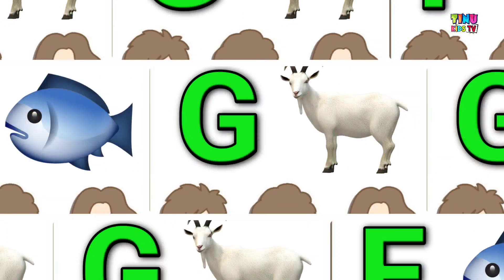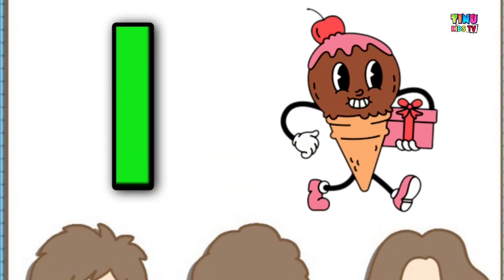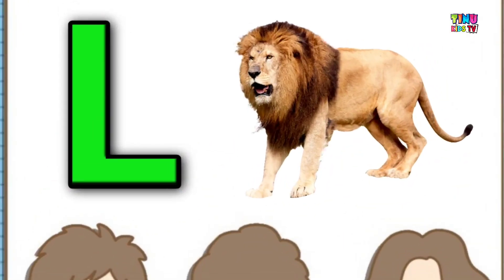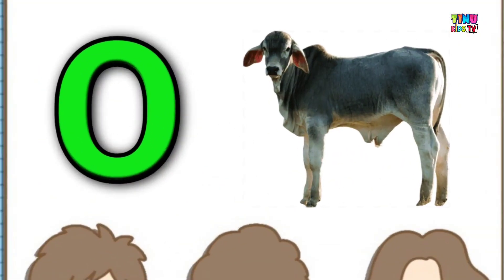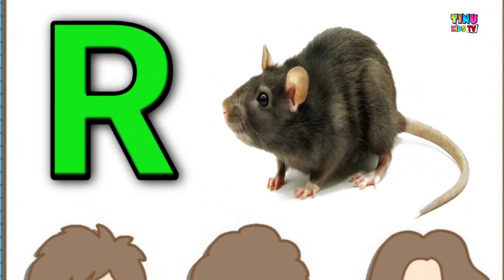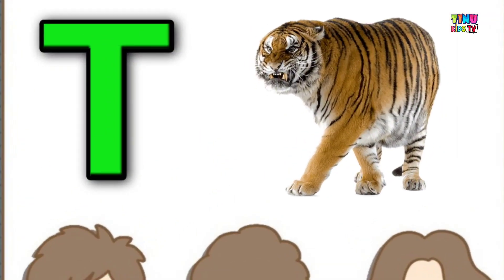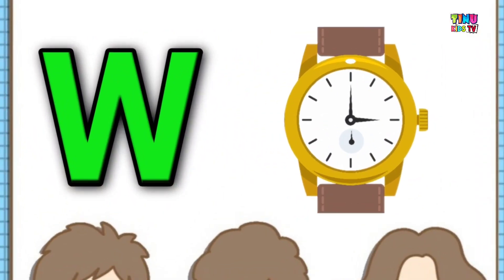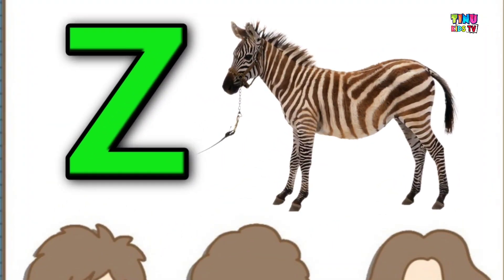phonics | phonics sounds | phonics song | phonics for kids | toddler video phonics kids 221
phonics song,phonics
phonics for kids
phonics songs
abc phonics song
abc phonics
learn phonics
alphabet phonics
kids
abc song
kids songs
alphabet song
phonic
phonics alphabet
phonic song
kids videos
phonics sounds
phonics song 2
best phonics for kids
ABCD
abcd
alphabet
alphabet song